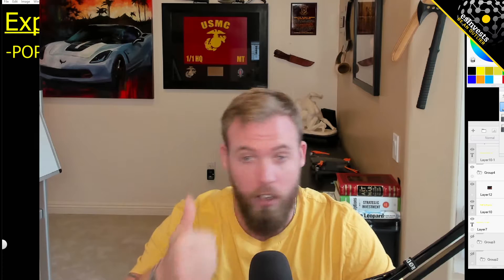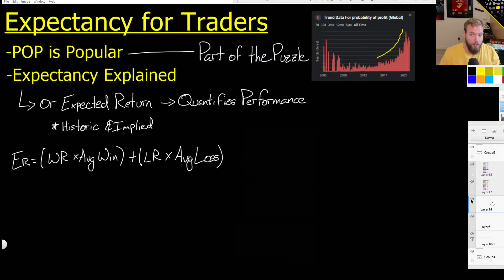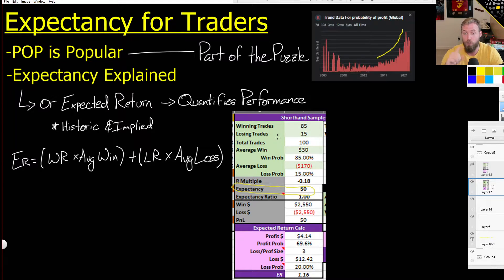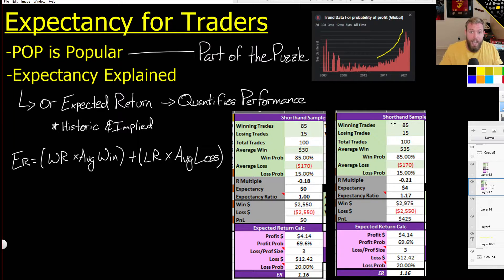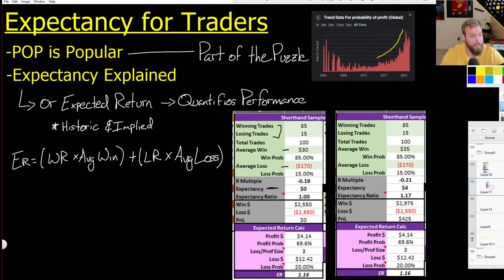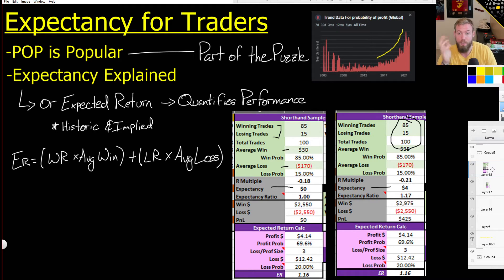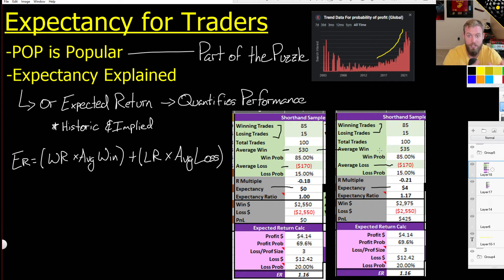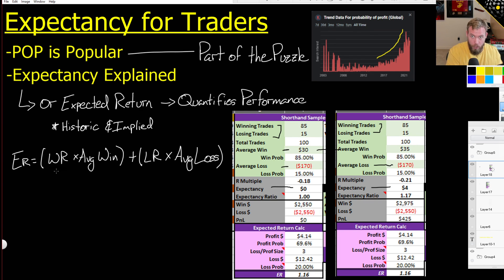Probability of Profit and Expected Return Explained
▬ ABOUT ERIK  ▬▬▬▬▬▬▬▬▬
My name is Erik, I'm a Marine veteran, options trader, real estate and angel investor. From 2007, I spent over 30,000 hours honing my skillset and became a first generation millionaire before 30. I'm is passionate about self-development, life experiences, human performance, and helping others grow. I launched the esInvests YouTube channel and the Outlier community to share his experience and empower others to proactively craft their futures.

Any opinions, news, research, analyses, or other information contained in these videos are provided as general market commentary and do not constitute investment advice. esInvests does not guarantee the accuracy, completeness, or reliability of any information presented in these videos and is not liable for any losses or damages arising from the use of or reliance on this information. Viewers are encouraged to seek professional financial advice from a licensed investment advisor before making any investment decisions.